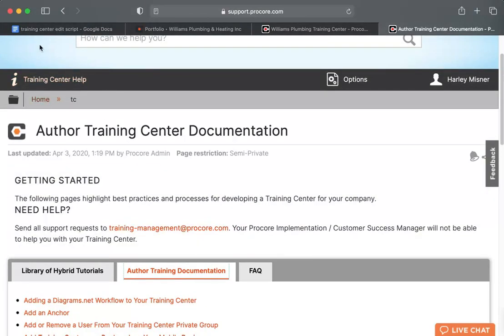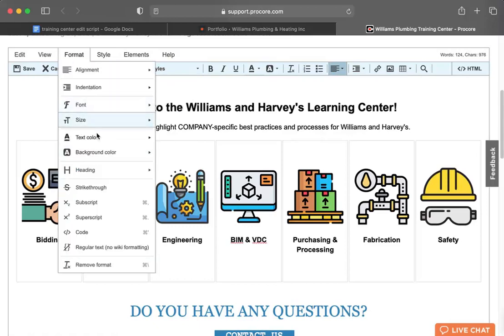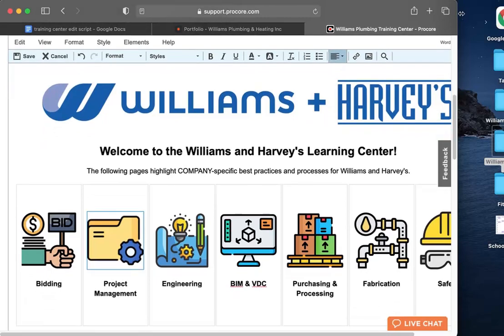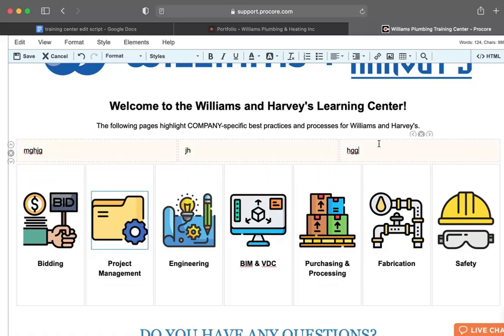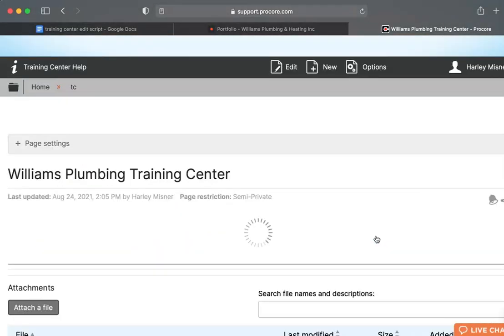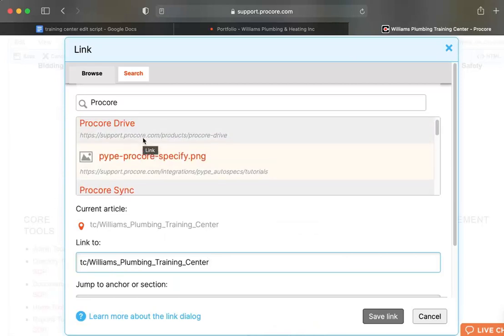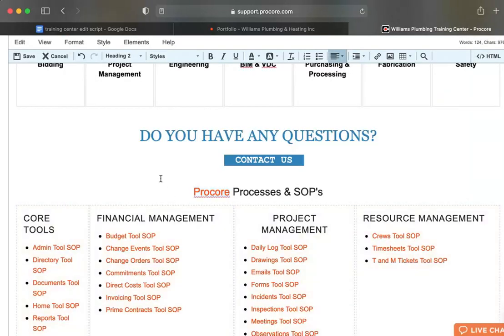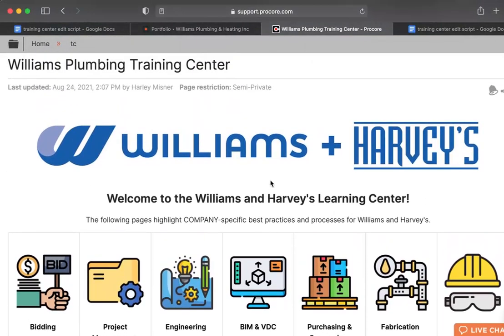Editing the Home Page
Chapters:

00:00 - Intro
00:33 - Training Center Help
01:23 - Gaining Access to Edit
02:15 - Adding Pictures
03:25 - Tables
04:35 - Hyperlinking a Website